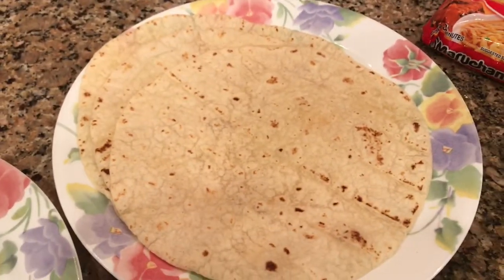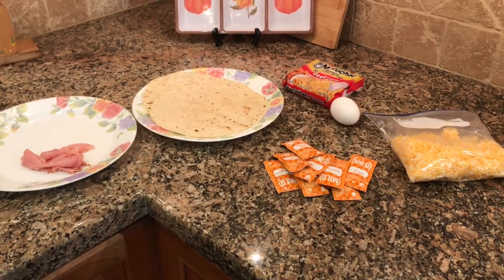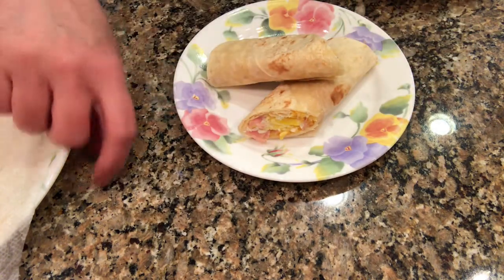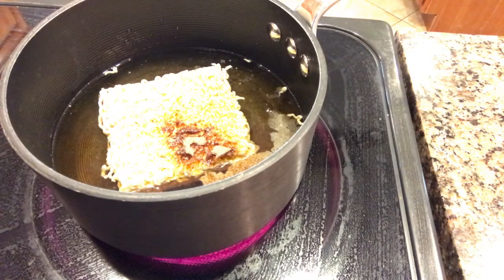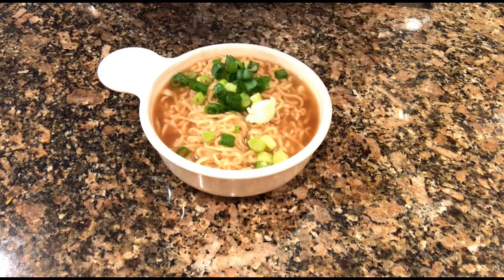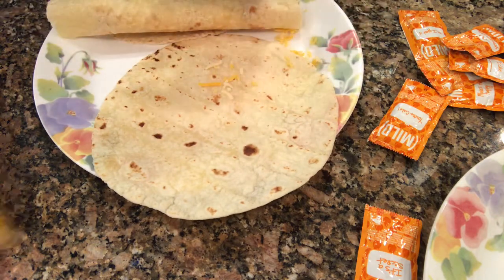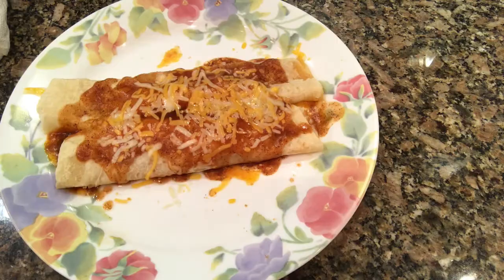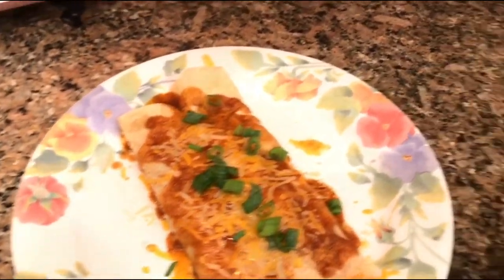Another "What If????” Video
What if...you didn't have any money for a day and all that you had in the house to eat was 3 flour tortillas, 1 egg, 1 package of ramen noodles, 1 green onion, a little grated cheese, a tiny bit of lunchmeat and some taco bell sauce packets in the bottom drawer of the fridge?  This video is what I might do with those ingredients.  I even think that two people could eat from this for a day.  Please donate to your local food bank if you're able to.